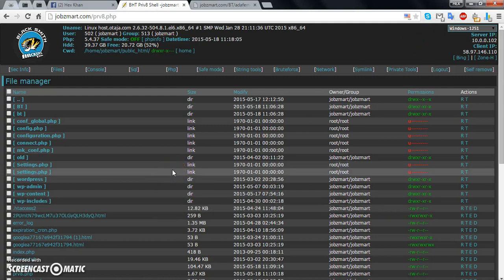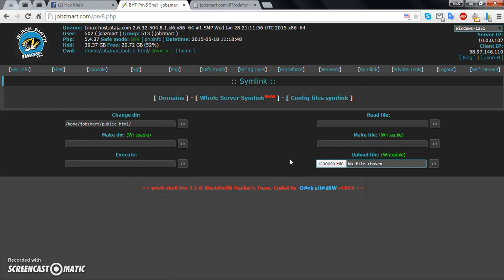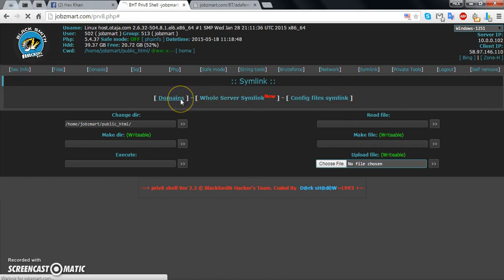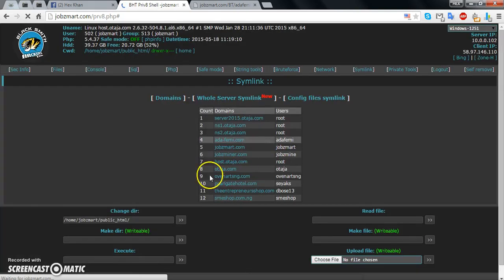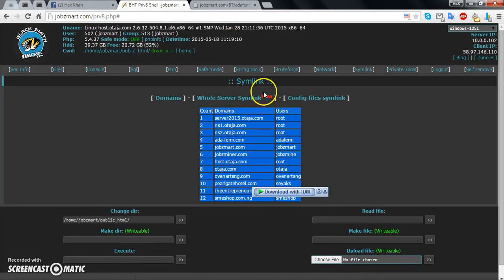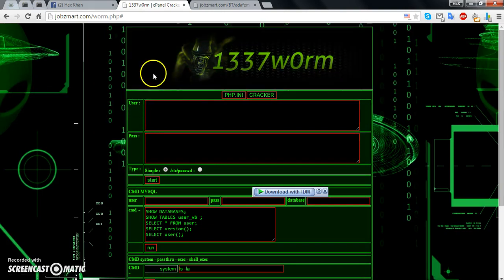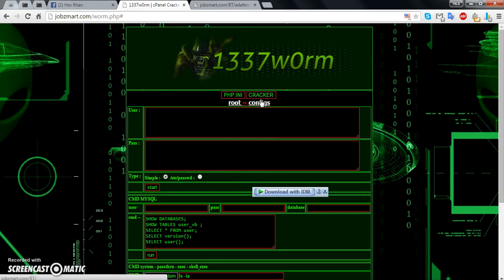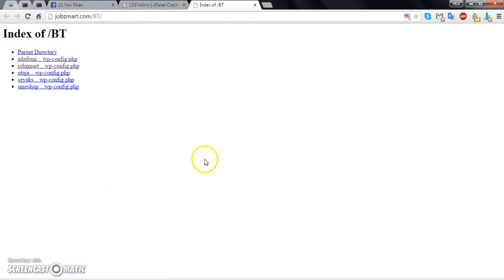How To Symlink A Server ? - Easy Symlink Methood.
This tut Only for Newbie.